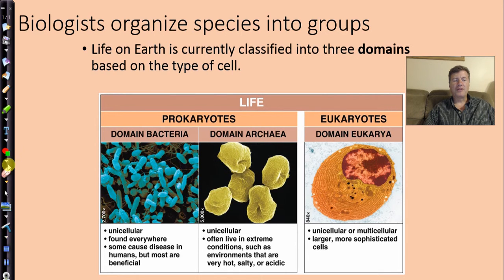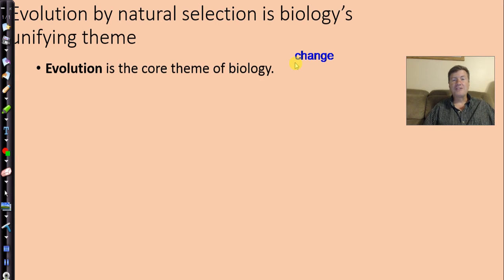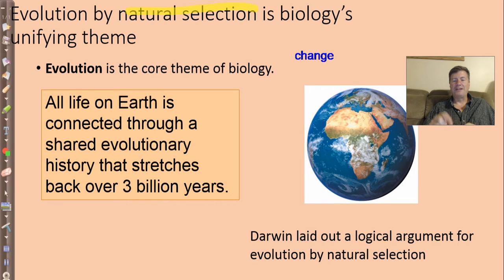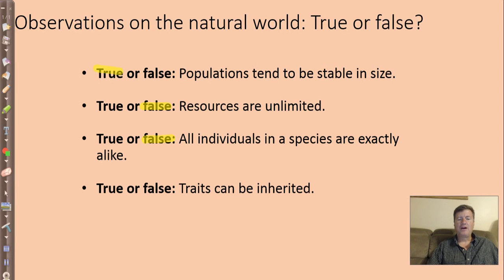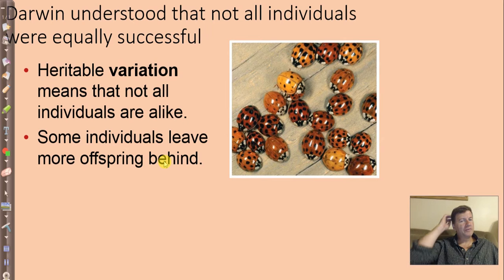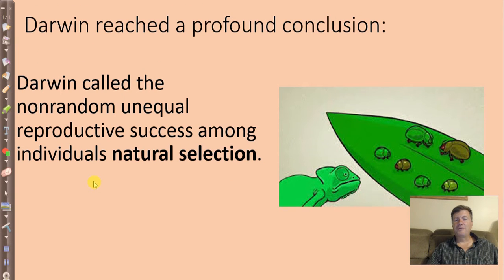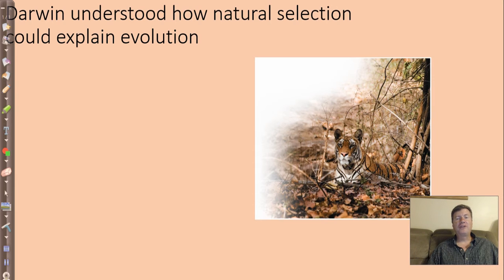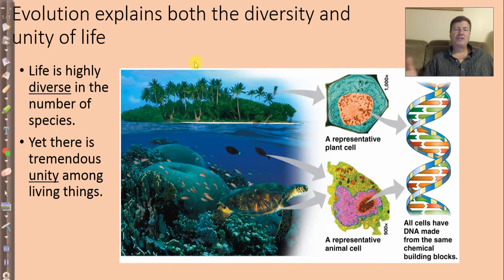V23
Natural selection?  A big idea... why?